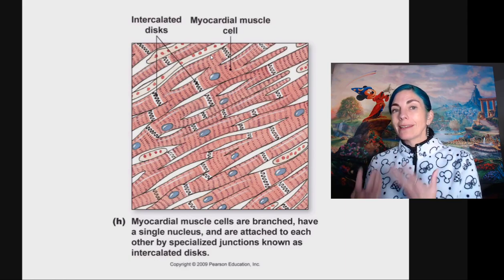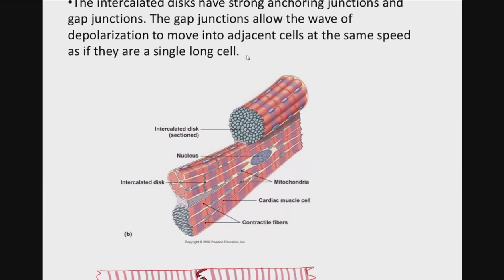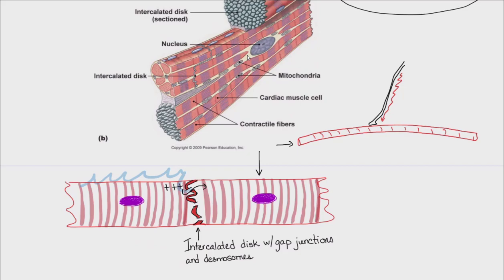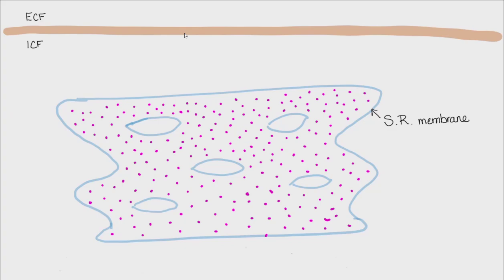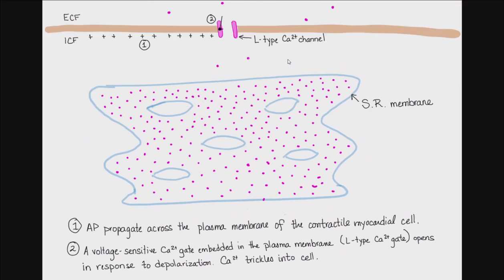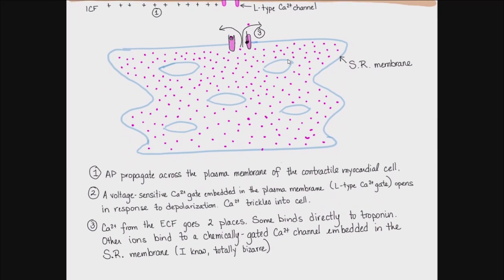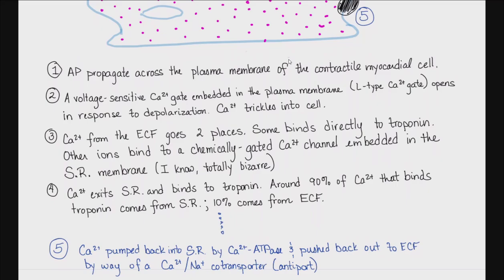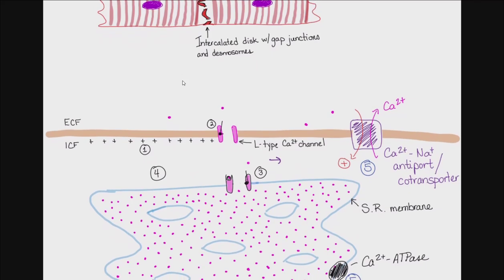Cardiac Excitation-Contraction Coupling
Introduces two types of myocardial cells - contractile and autorhythmic and then covers the steps of excitation-contraction coupling.